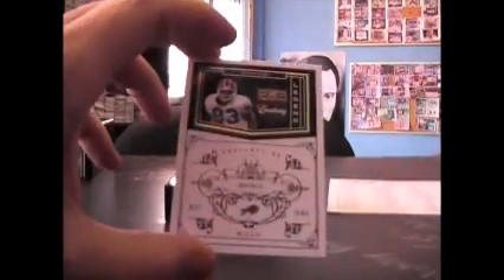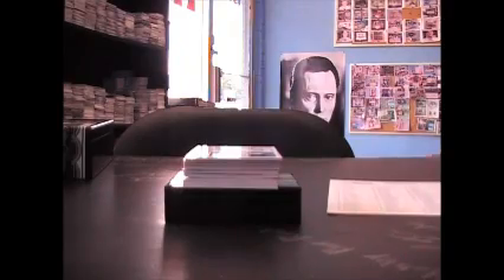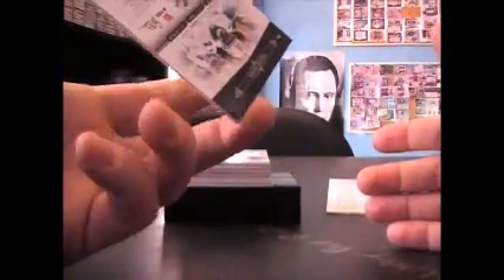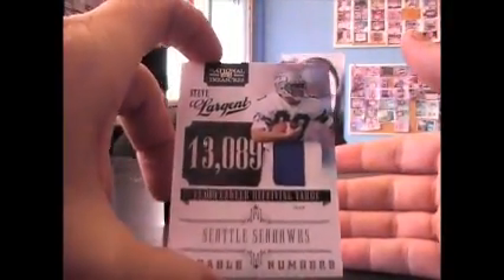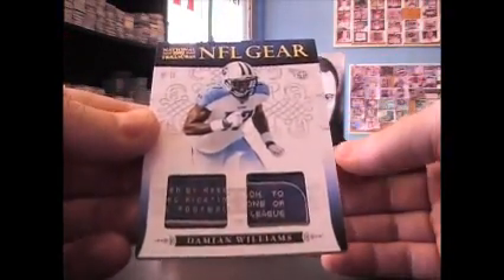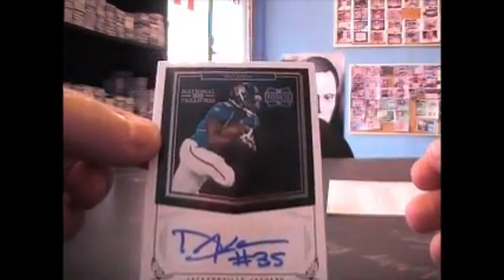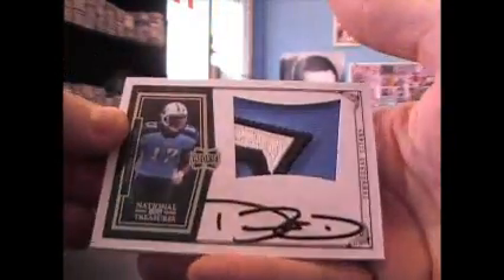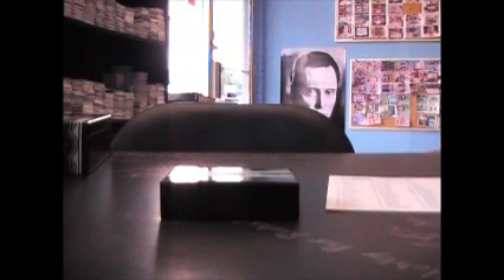Adrian's 2010 National Treasures Football Box Break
Thanks a lot Adrian. Chris J.